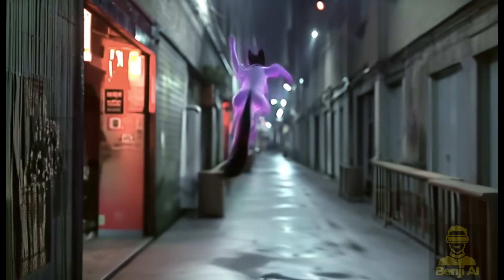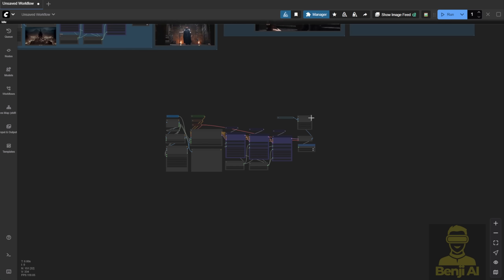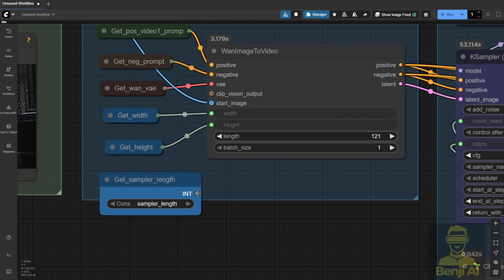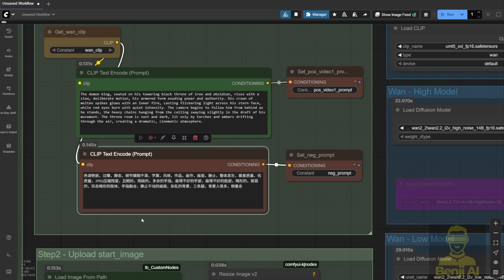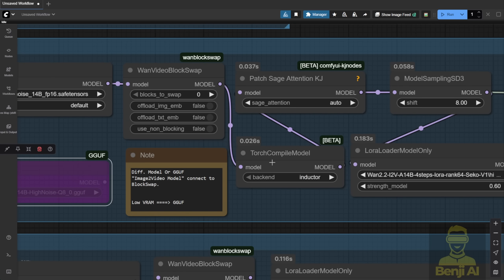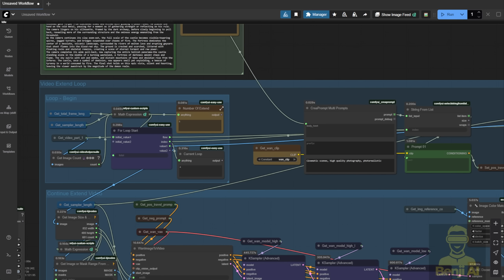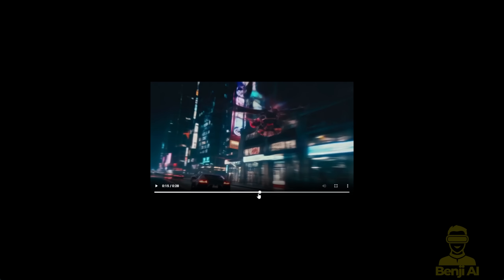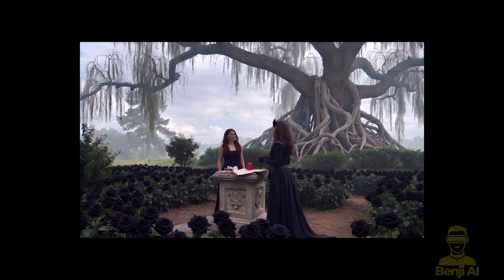Wan 2.2 Img2Vid Long Video Gen Using Looping – No More Choppy Long Length Videos!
In this video, you'll get a deep dive into an advanced AI video generation workflow using WAN 2.2's image-to-video method for creating long, seamless animations. Learn how to generate smooth, high-quality videos without the usual choppiness between 5- or 6-second segments by leveraging looping mechanisms in ComfyUI. Discover how to use dynamic prompts, color matching, frame interpolation, and multi-sampler setups to enhance motion quality and maintain visual consistency across extended clips. This tutorial is perfect for AI creators, video artists, and ComfyUI users who want to push the limits of AI-generated video beyond short clips. Whether you're into cyberpunk scenes, character animations, or cinematic storytelling, this workflow gives you the tools to scale up your projects efficiently and with professional results. If you're serious about mastering long-form AI video generation, this is a must-watch.

Timeline:

00:00 - Introduction of Wan 2.2 Img2Vid Long Length Video
01:13 - Download Model Files for Wan 2.2
01:52 - How To Config The Setting
04:12 - Wan 2.2 Img2Vid Conditioning
07:25 - Wan 2.2 Img2Vid Model & Sampling Method
09:45 - Video Extend With For Loop
12:11 - Video Output
14:07 - Final